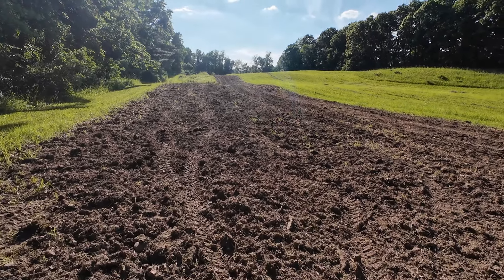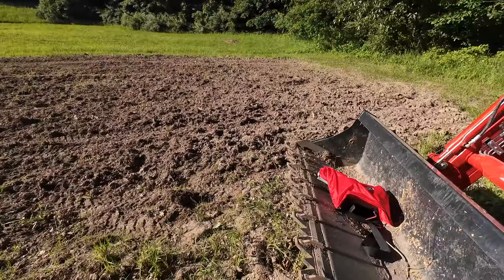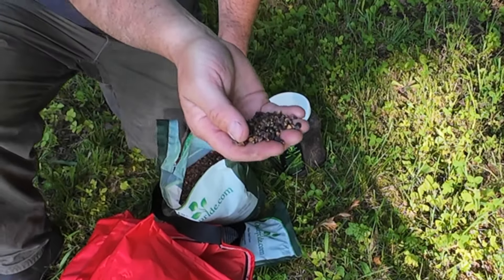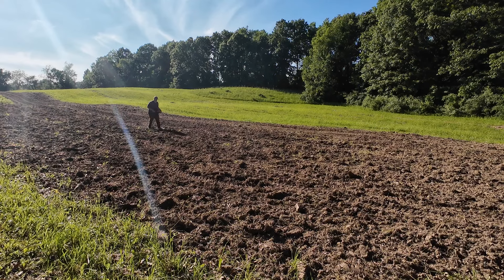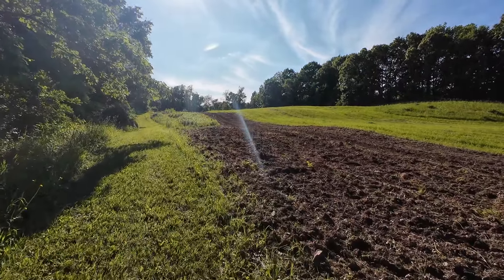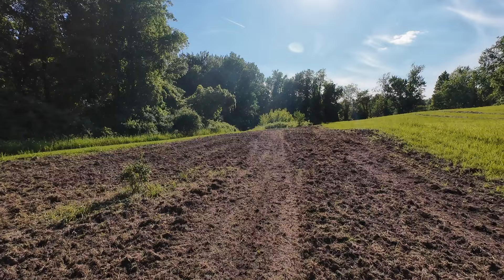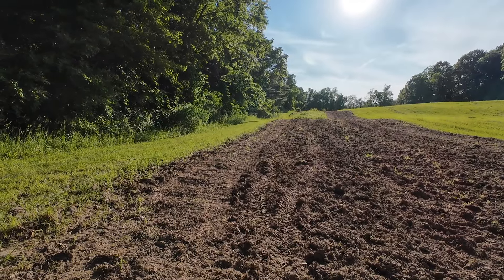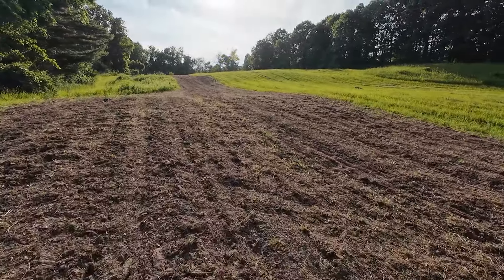Pollinator Plants - A Great Late Season Nectar Source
We are planting a pollinator plot to see if we can give the bees a late summer feed source to help boost the hives going into fall and winter.